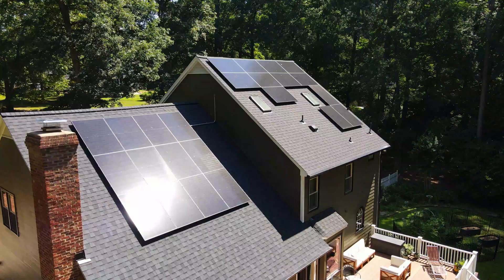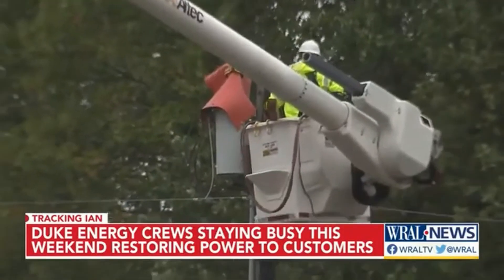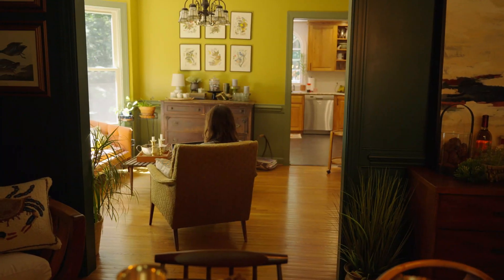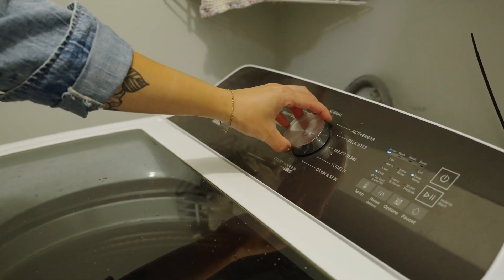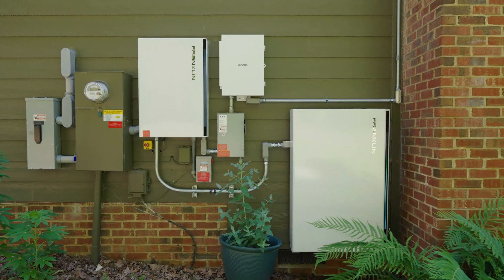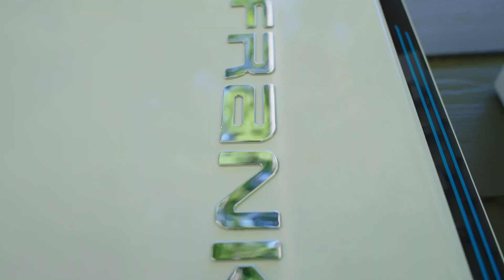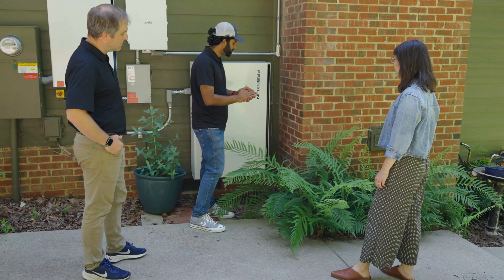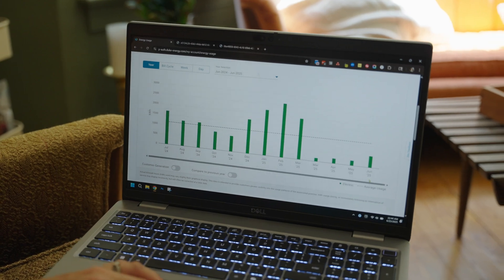FranklinWH + VPP: Reliable Energy, Real Rewards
Power Your Home & Support the Grid with FranklinWH and Your Local VPP Program! ⚡🌎

With the FranklinWH System and our aPower batteries, homes stayed powered and didn’t even notice the outage.  We also get the opportunity to earn rewards by sharing energy back to the grid through Duke Energy’s  Virtual Power Plant (VPP) program!

🔹 Financial Benefits: Incentives slash battery costs, making clean energy affordable.
🔹 Easy Enrollment: Just a few clicks in the FranklinWH App—no hassle, just savings.
🔹 Real-Time Insights: Track energy use, production, and earnings—all in one place.
🔹 Grid Support: Homes help stabilize the grid during peak demand.

A special thanks to our installation partner @Southern Energy Management for their outstanding support in making this possible!

"Now I don’t worry about outages—I’m saving money while strengthening our community’s energy resilience. It just works."

Join the future of energy! ⚡ Interested? Learn more now!